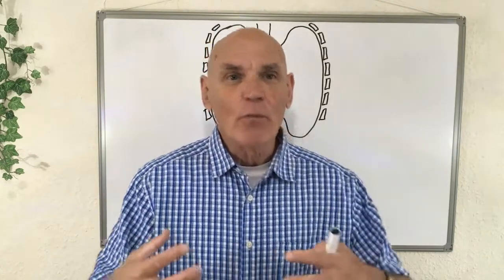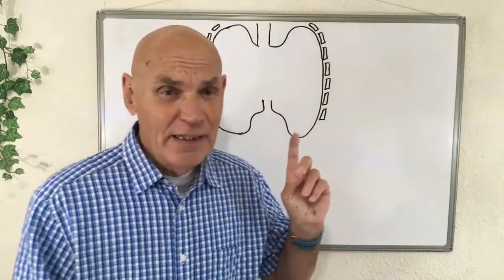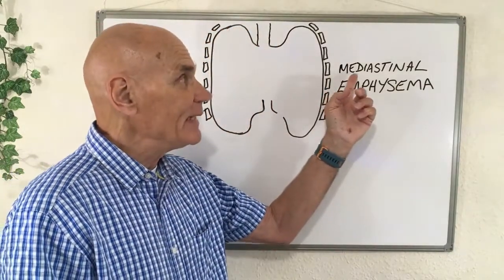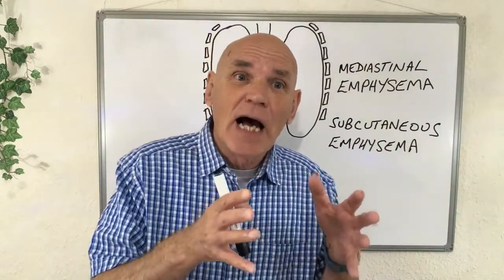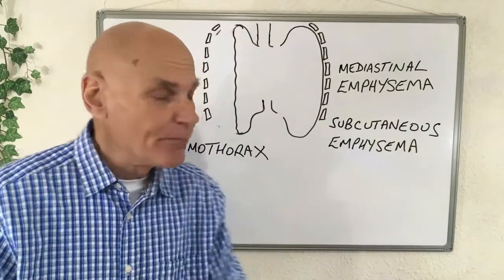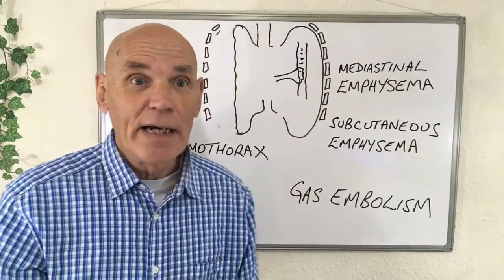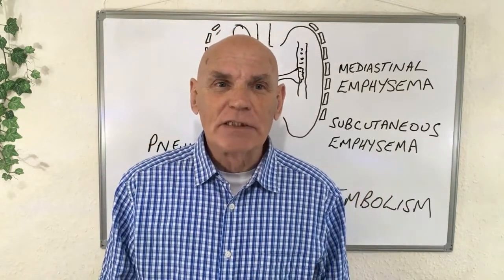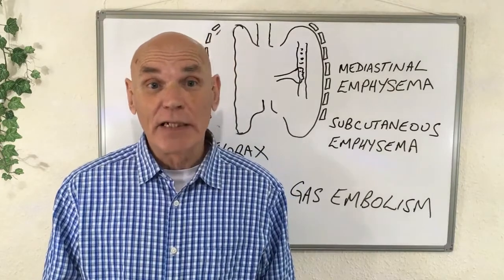PADI IDC Theory - DCI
PADI IDC Theory Decompression Illness
All topics connected to the PADI IDC and Instructor Exam questions regarding DCI
Parts of the Lungs. Cause of different Lung overexpansion injuries.
Emphysema
All related to physiological questions in PADI DM courses